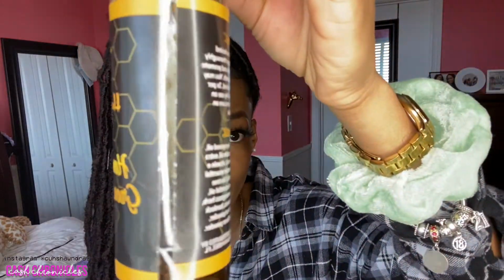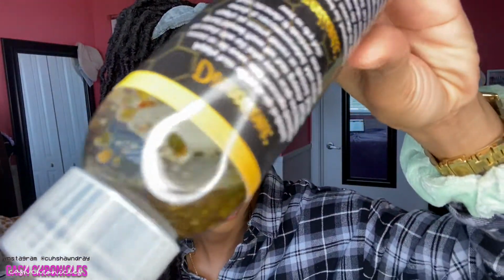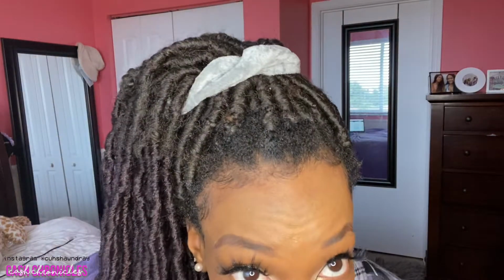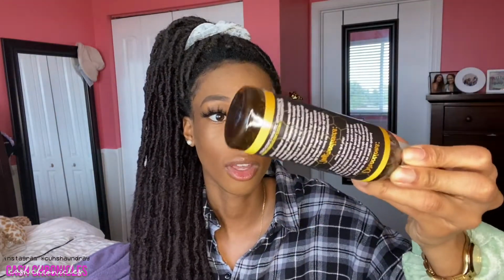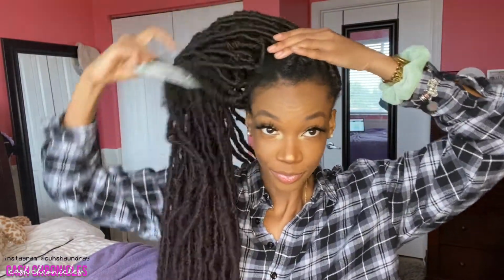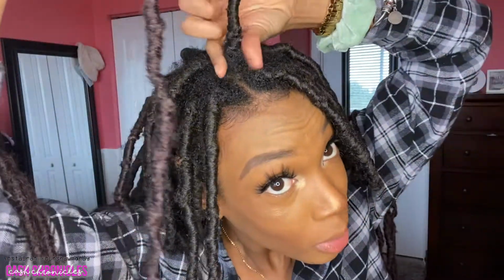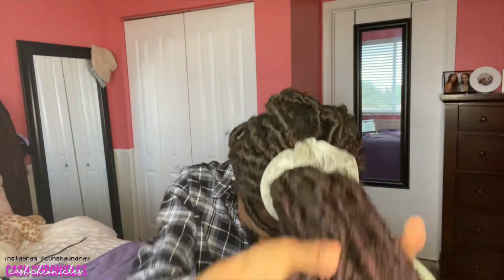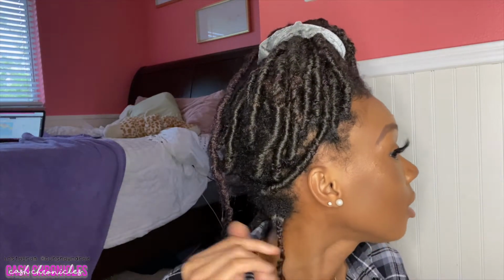Watch Me Take Down My Faux Butterfly Locs!! | ft. HoneyCurlz Review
hey yall! It's been a month and a half since I installed these super cute extended fauxlocs on myself & im finally ready to take them out! I recently purchased this hair growth oil from HoneyCurlz and I thought It was the perfect time to try it out since my hair was in a protective style, I would definitely be able to see how much my hair has grown. Check out my video if you are interested in finding out if it actually did grow my hair!

While taking down my hair, I did notice I had more product buildup than usual especially for only having it in for such a short time. I want to think it was the grease I was using in addition to the hair growth oil that may have lead to this? But I am honestly not sure!!

If you like this video, please let me know by liking and leaving me a comment!! I love interacting with yall and hearing your thoughts!

(it actually looks like they have a new bottle design for the hair growth serum  so maybe they changed the design to improve on the things I mentioned!!)

Love y’all $$